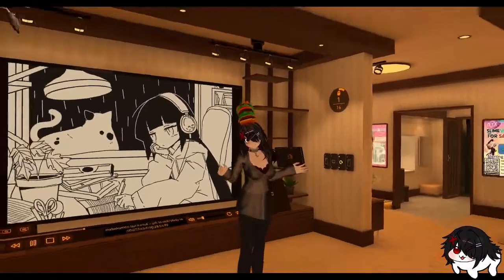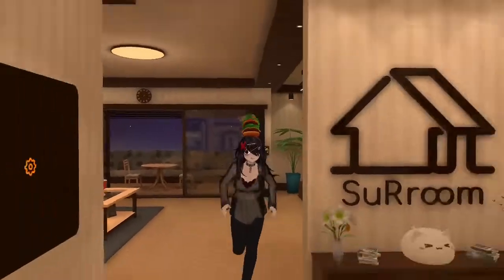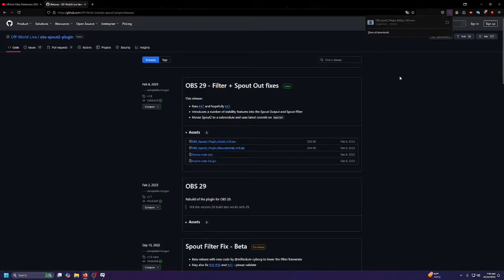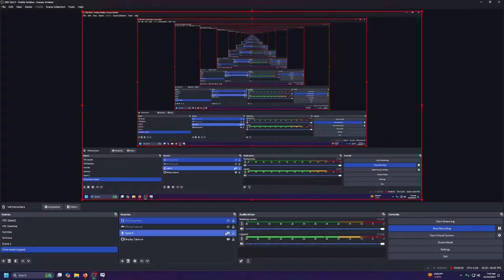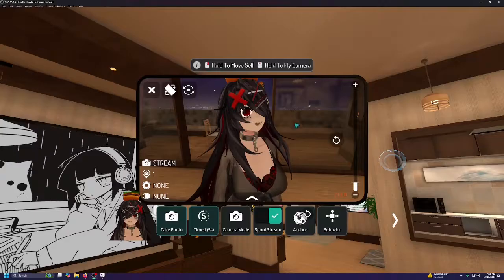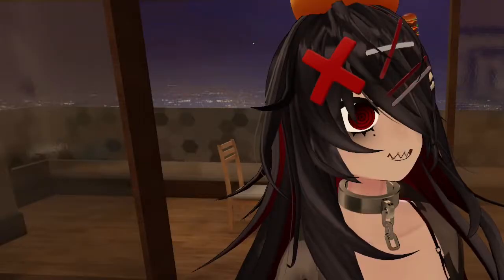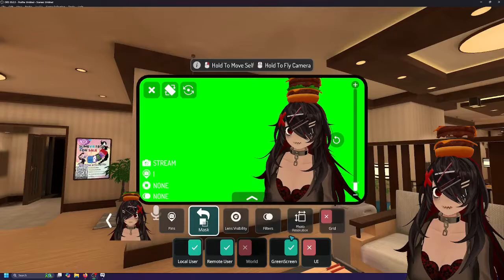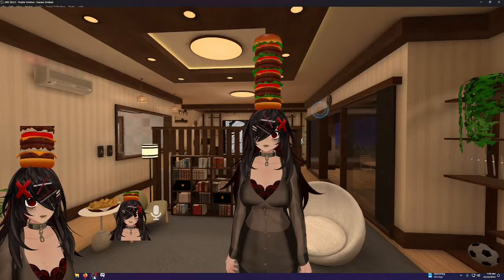How to Use VRChat Desktop Stream Camera with Spout and OBS + Budget VTuber Model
Simple tutorial to help people out with the new the new VRChat Patchnotes 2024.3.3

0:00 - Intro
1:47 - Getting Started
3:13 - Adding Spout to OBS
4:00 - Setting Spout in VRChat
6:15 - Uses and Budget VTuber model?